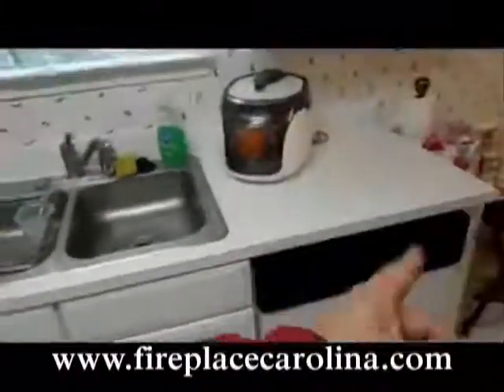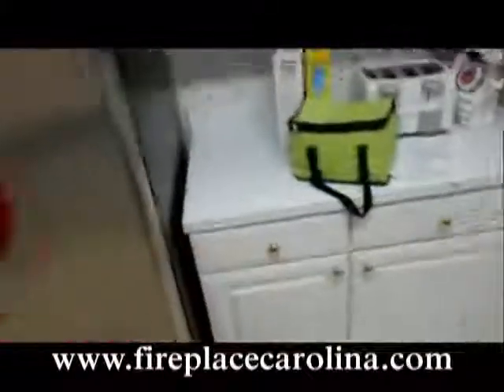Oriental White Granite Countertops Just Installed in Charlotte NC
Oriental White Granite Countertops installed in Charlotte NC

We install Granite Countertops in all of Charlotte NC and Columbia SC. We use advanced technology every step of the way with your granite countertop installation. We use a highly advanced computer laser templating device to template your cabinet space and countertops. This gives us the exact, perfect dimensions for your countertop.